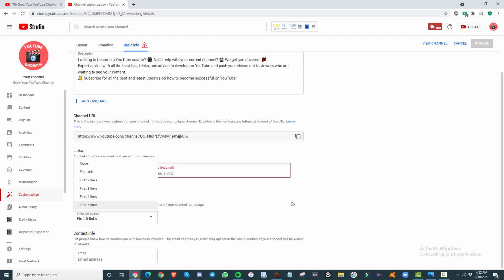How to Add Social Media Links to YouTube Channel Art (2021 YouTube Growth And Tips)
How to Add Social Media Links to YouTube Channel Art - This video I will show you step by step how to upload social media links to a YouTube Channel! Very easy - and a MUST have!!
Leave a comment 💬  and a thumbs up 👍 if you found this useful!
This video gives information on YouTube Channel Success and how to reach more viewers and increase engagement